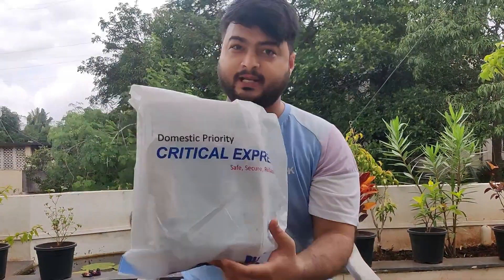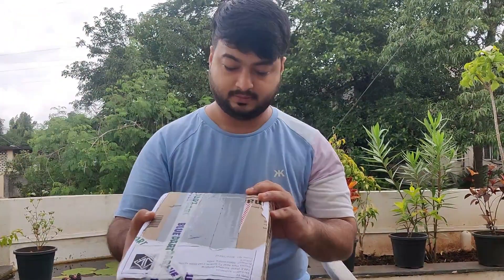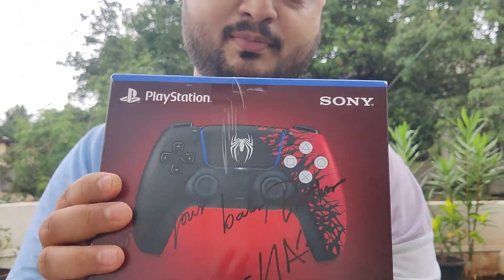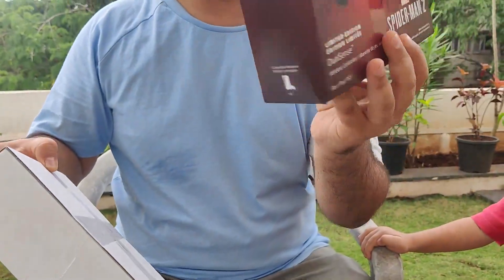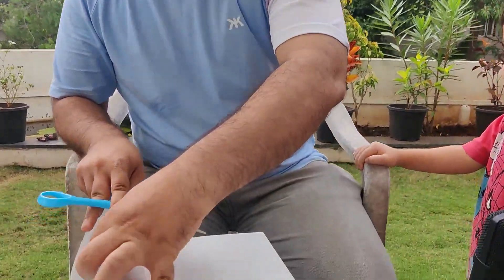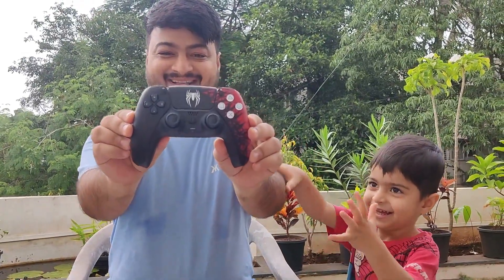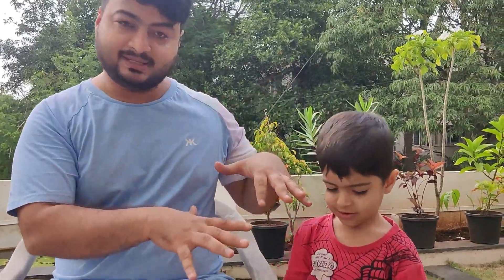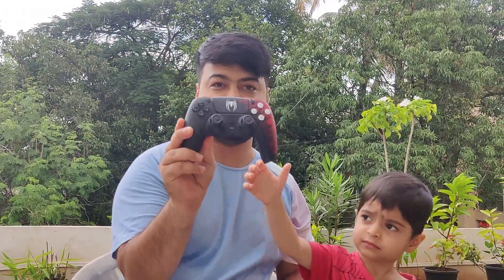India's First Unboxing of Spider-Man 2 LIMITED EDITION DualSense Controller (PS5)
My brother Naky got the Spider-Man 2 Limited Edition DualSense Controller (PS5) for me from Canada, where he visited right when the Controller started selling in stores. What are the odds? Here is India's first unboxing video. Enjoy.

If you wanna donate to me: 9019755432 (Google Pay, PhonePe, Paytm)